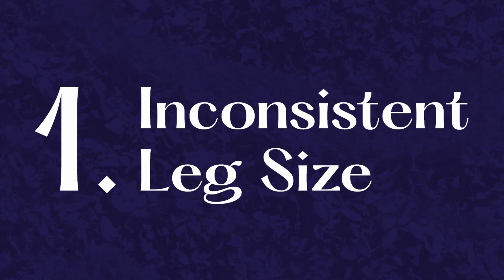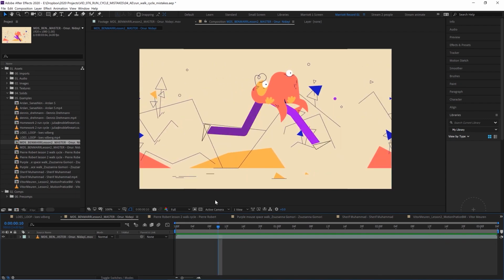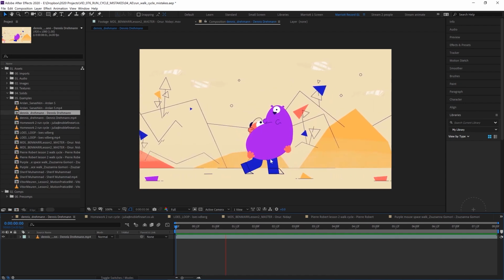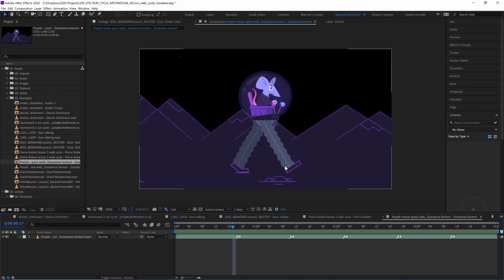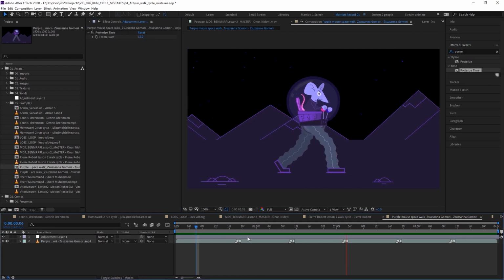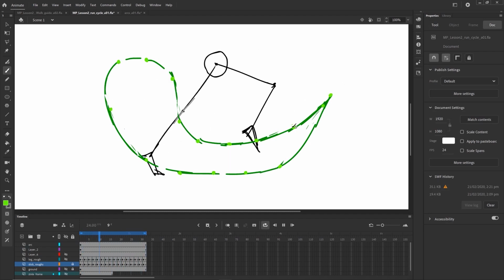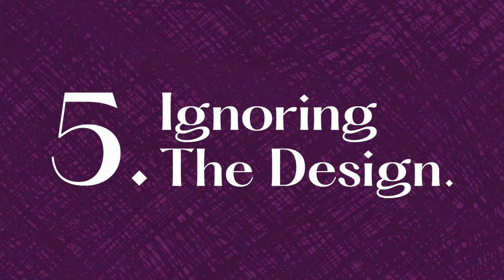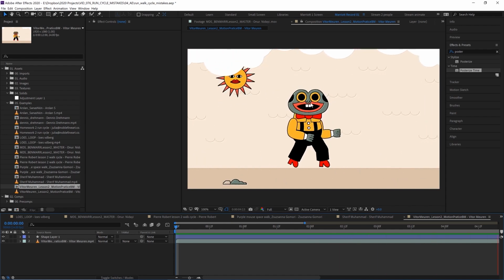5 Biggest Run Cycles Mistakes with Ben Marriott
Learn how to fix and avoid the top 5 most common mistakes in animating run cycles in Adobe Animate and After Effects with Ben Marriott. The animations in this video are assignments from the Motion Practice course, in which Ben teaches the fundamentals of frame by frame animation and ways to implement it in After Effects workflow.